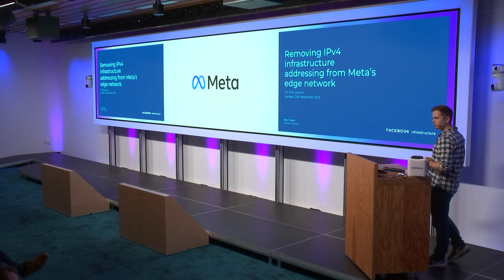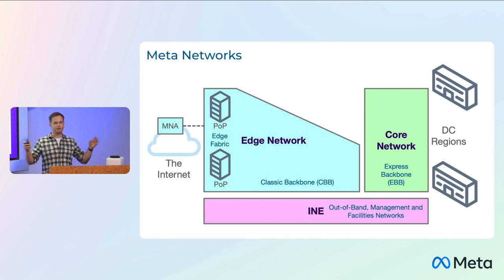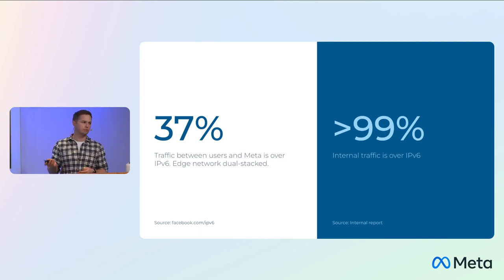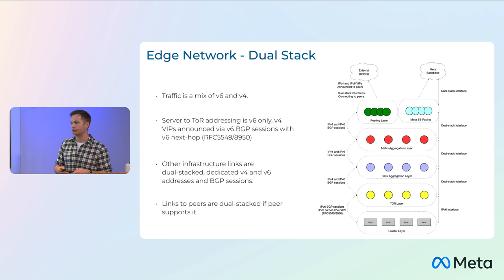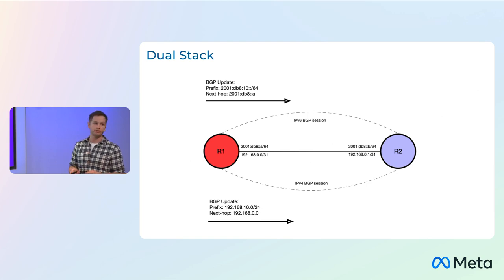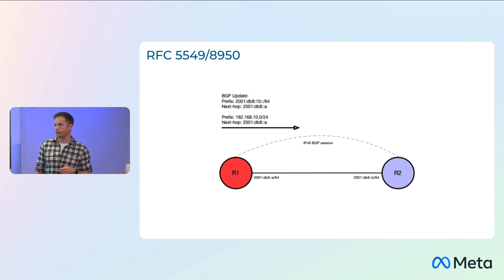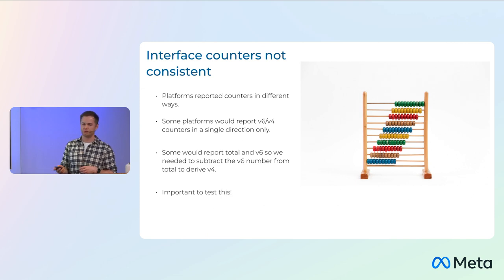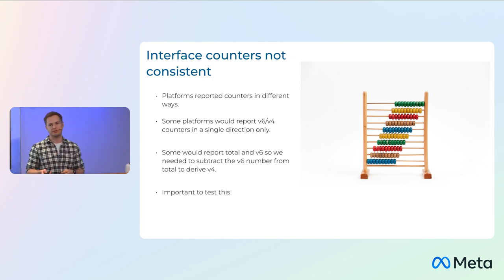Removing IPv4 infrastructure addressing from Meta’s edge network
Nick Chettle, Meta

21 November 2023